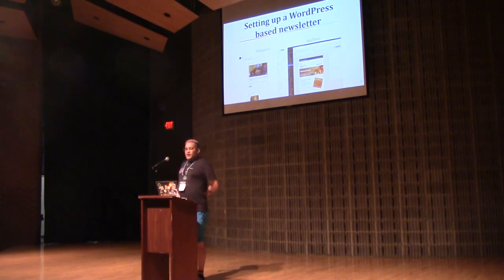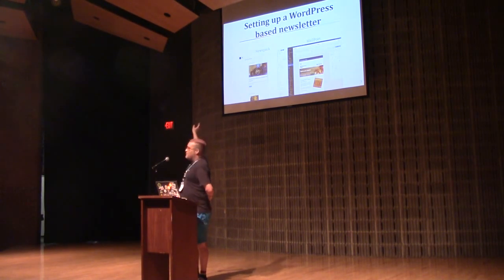Start Your Own Newsletter Today!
Newsletters have made a resurgence in the past few years, thanks in large part to renewed focus on reaching subscribers outside of social media, and a slew of new tools that make it easier than ever to get started.

In the past there were fewer options for building your own newsletters. Platforms like Constant Contact and Mailchimp have been around for a long time for business, but newer tools like Substack and Revue have been getting a lot of attention for empowering writers. And if you want to make newsletters in WordPress along with the rest of your website, there are some great tools available for that as well.

You’ve heard the advice to start your own email list countless times, but what do you do after collecting emails? How do you ask for them ethically in the first place? What type of content should you be sharing to your mailing list and how often?

I’ve written newsletters for myself and clients for years on a variety of platforms. I currently write for personal enrichment, as well as to promote business offerings. I think that anyone who has something that interests themselves to write about has something of interest to share.

In this presentation I’d like to share with you:

- Why you might want to start a newsletter

- What you should write about

- How to setup a WordPress based newsletter

- When to send your newsletter

- Who to talk to about building it up